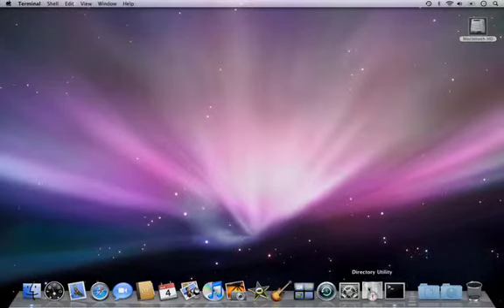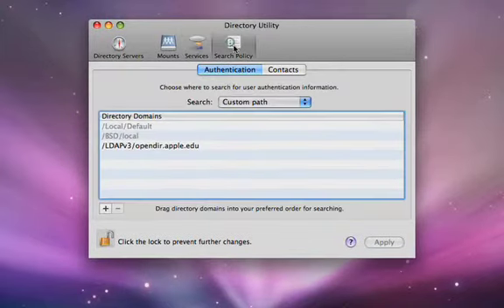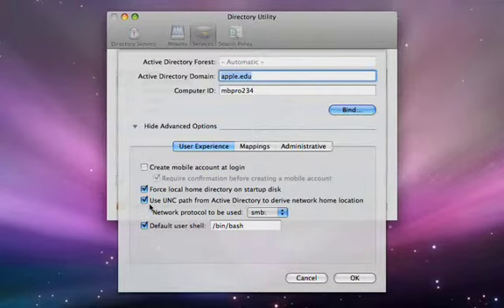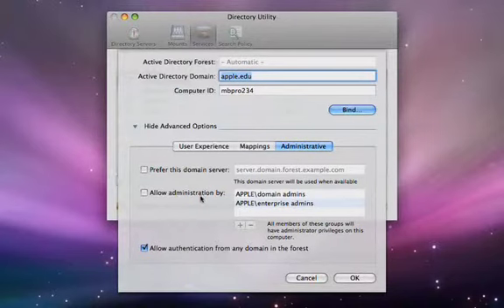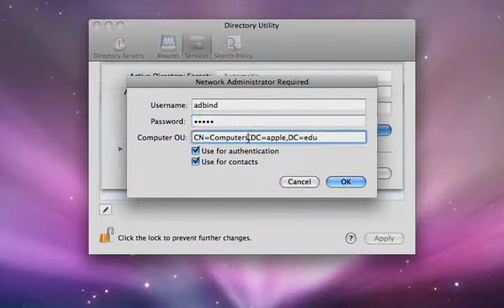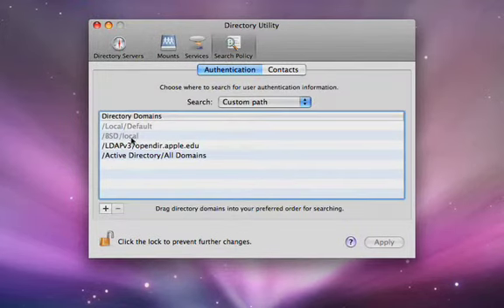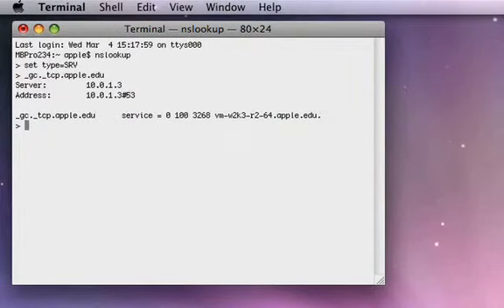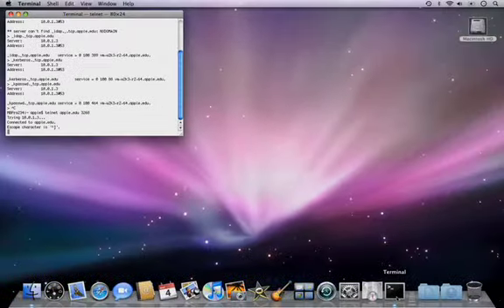Joining Mac Clients Multiple Directories